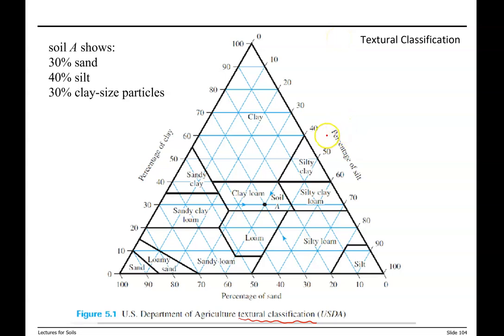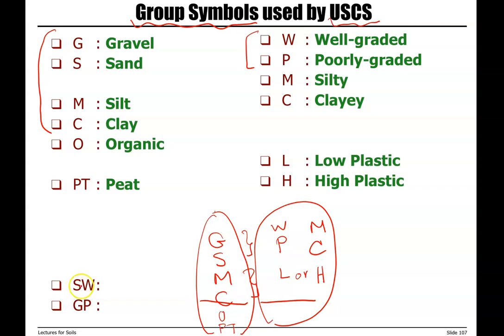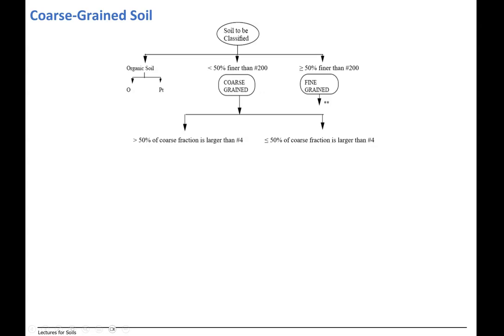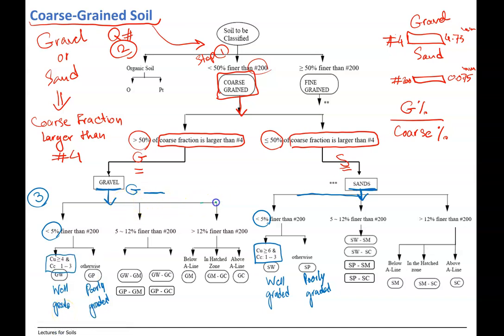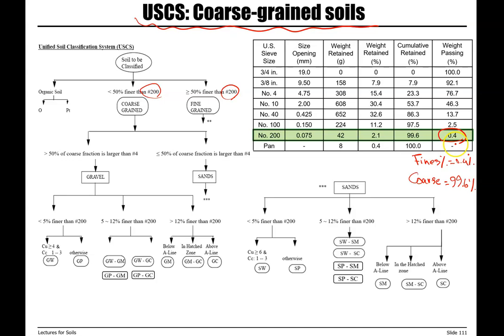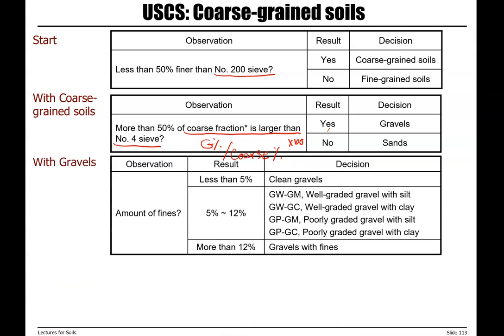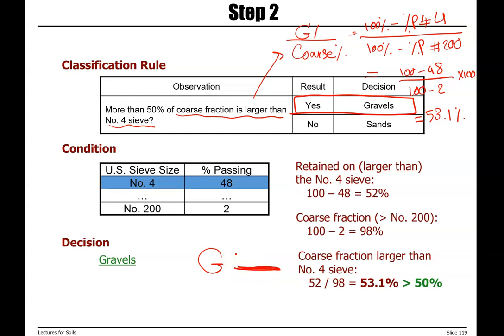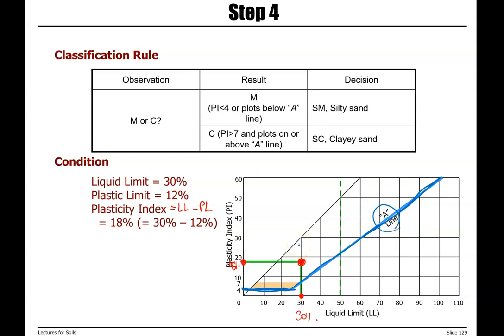Soil Lecture 4 Soil Classification Coarse Grained Soil